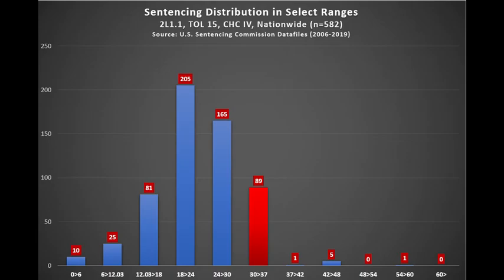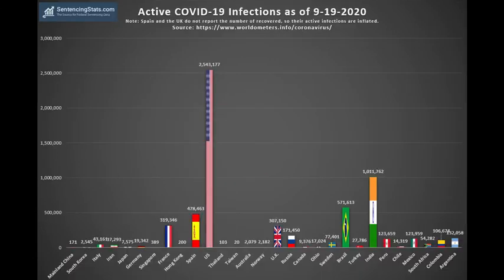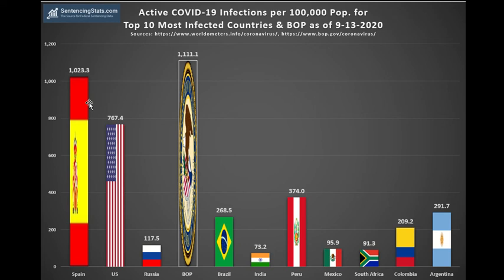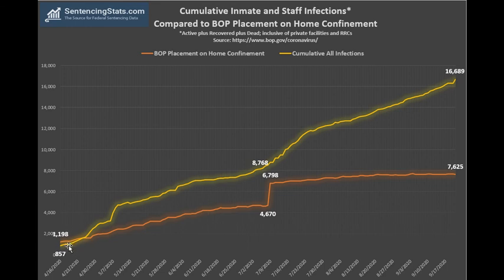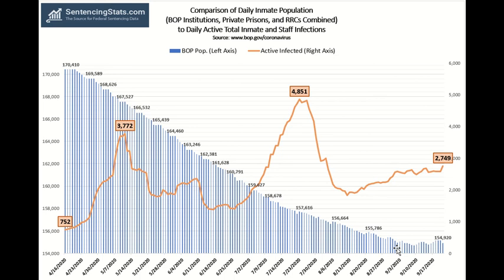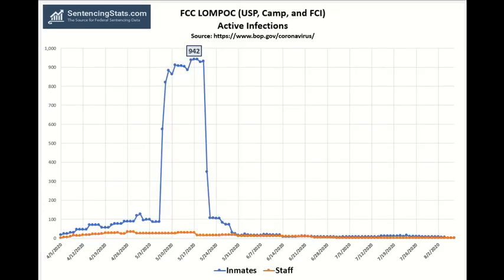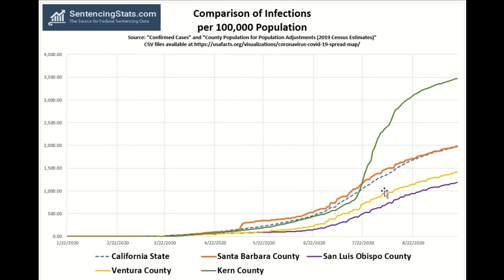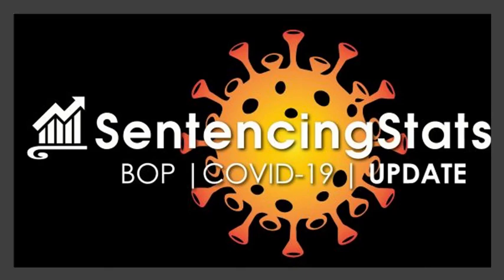Covid-19 Compassionate Release - Federal Sentencing (SentencingStats.com)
SentencingStats.com announces our Covid-19 Compassionate Release Kit, which has seen consistent success in coupling our Federal Sentencing data with up to the minute BOP data around Covid outbreaks at each correctional facility. At $199 / case or $349 for our "done-for-you" upgrade, we've made this affordable to help those who truly deserve compassionate release without breaking the bank.

Some highlights of our Covid 19 Compassionate Release Kit includes:

·         Bureau of Prisons population data for each institution, public and private
·         Bureau of Prisons rated capacities, by institution
·         BOP COVID-19 positivity rate of each prison population
·         BOP active inmate infections with growth charts for your chosen institution
·         Inmate life expectancy analysis
·         Report of total cumulative inmate + staff infections w/ no. of inmates released to home confinement under CARES Act
·         COVID-19 infections, testing, recoveries and deaths by institution
·         County level COVID-19 infections and deaths nationwide
·         Comprehensive sentencing data for your district, if applicable